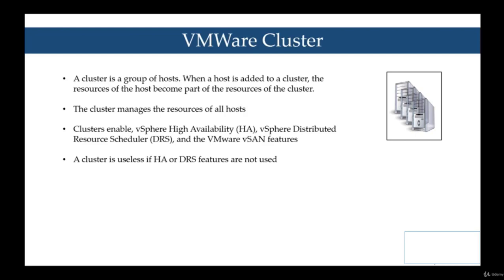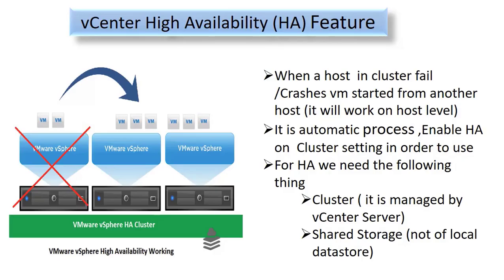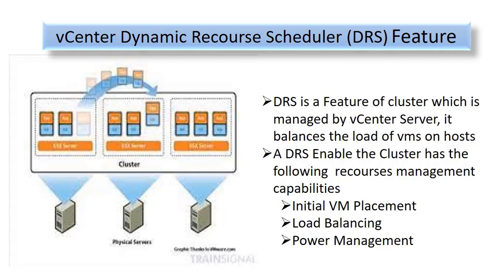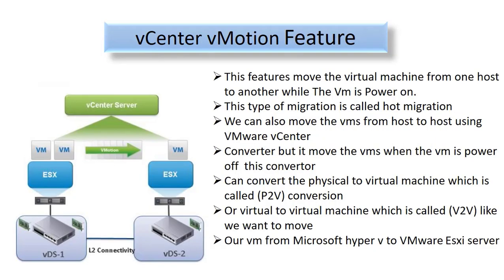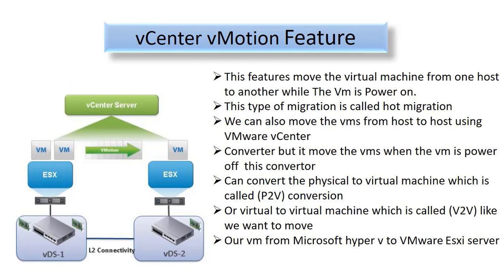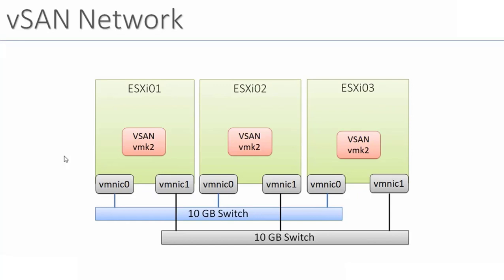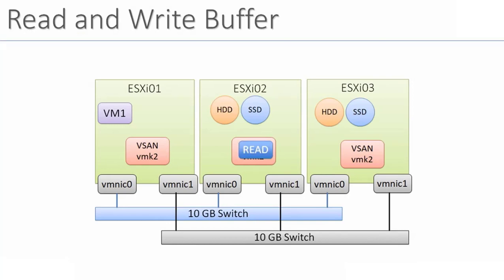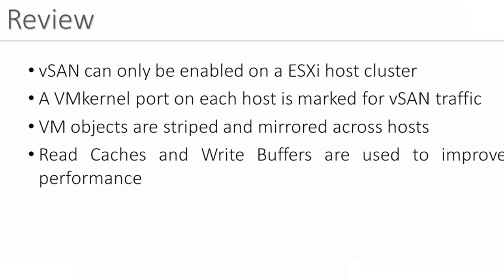VMware vCenter Server,HA,DRS and vSAN Overview in English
Vmwarevsphere7installation# Vmwarevsphere7training# Vmwarevsphere7trainingvideos# Vmwarevsphere7installationguide# vmwareesxi7installation# vmwareesxi7tutorials# vmwareesxi7installationandconfiguration#vmwareesxi7installatinstepbystep#vmwareesxi7installationandsetup#vmwareesxi7download#vmwareesxi7downloadiso#vmwareesxi7installationguide# Vmwarevsphere7tutorials

In this video I have explained what VMware vCenter server is , what it uses, I also discussed advanced features like HA, DRS and vSAN.